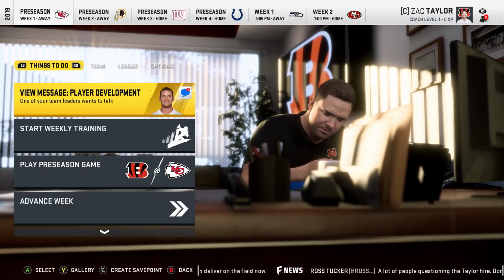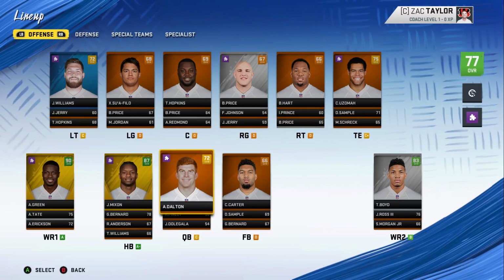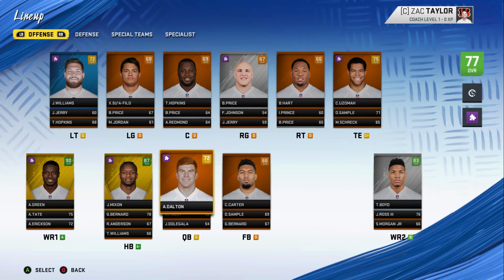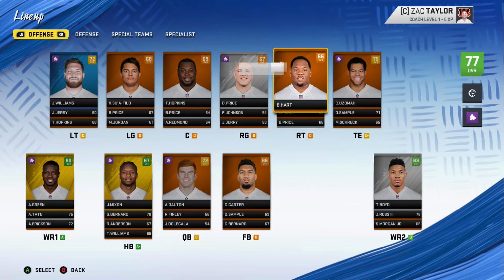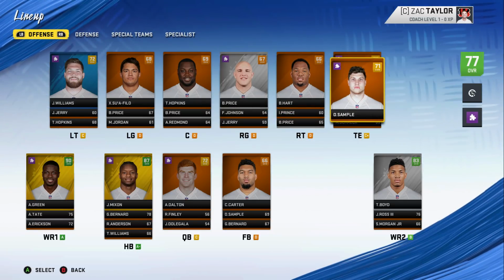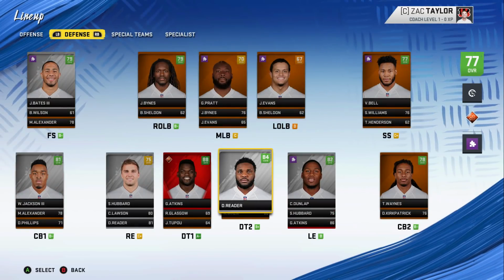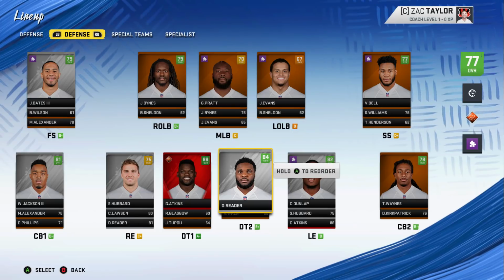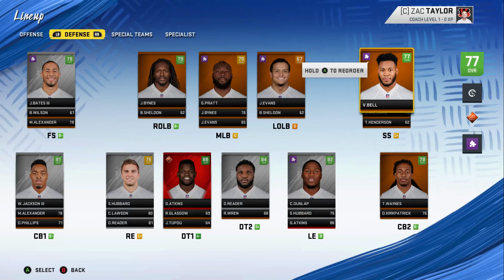Cincinnati Bengals 2020 Mock Draft || Joe Burrow Era Is Coming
Our 32 team, 7 round 2020 NFL Mock Draft series has began and first up on the clock are the Cincinnati Bengals!

C4 is the originator of the Realistic Rebuild on YouTube and we've been making Madden 20 Rebuilds, Madden 20 Realistic Rebuilds and Madden 20 Franchise Mode videos all year long with realism a key.